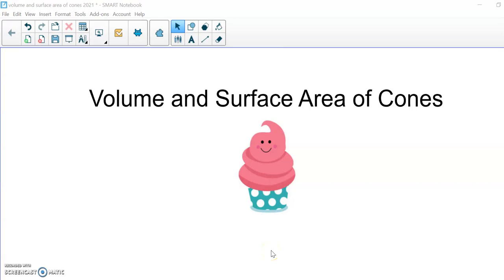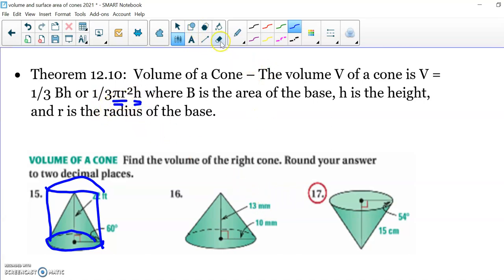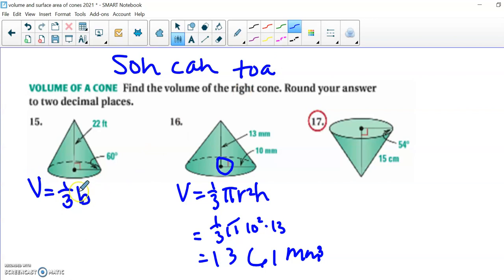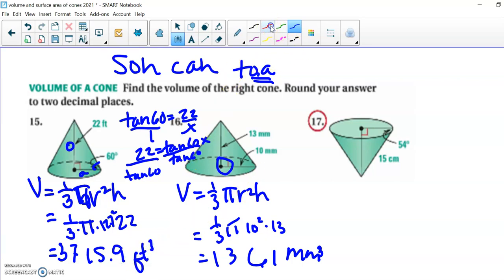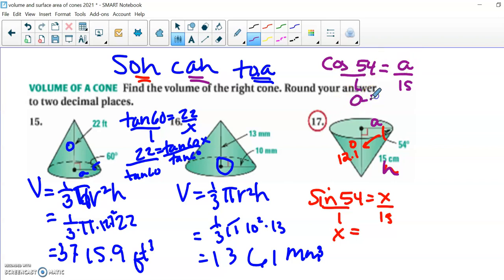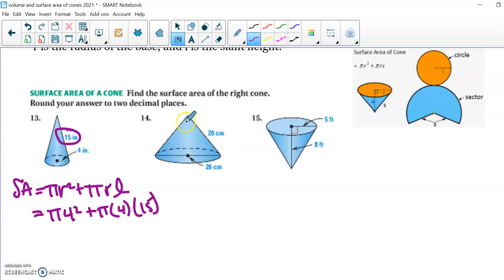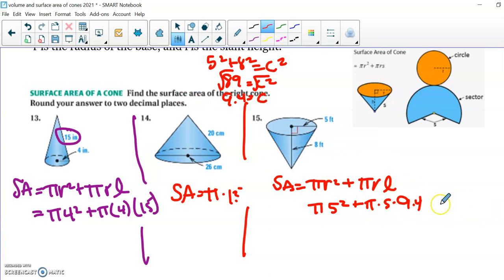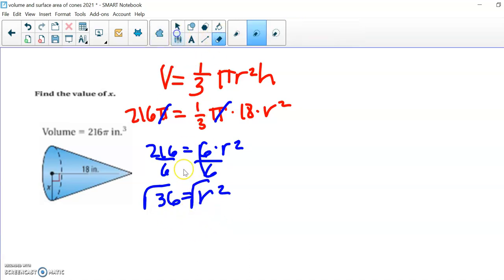honors geometry: volume and surface area of cones